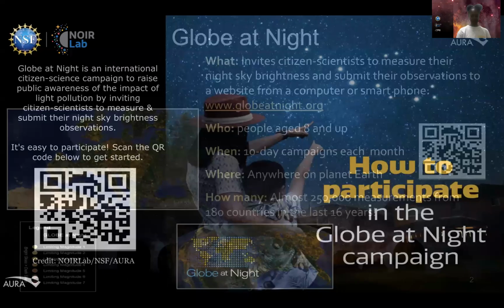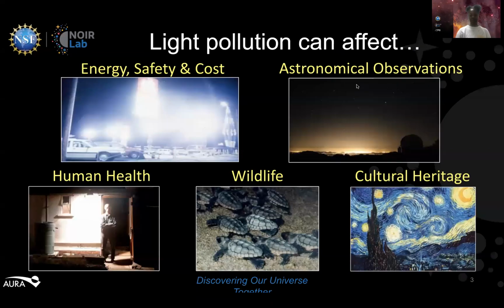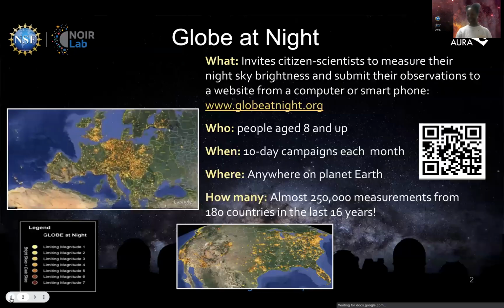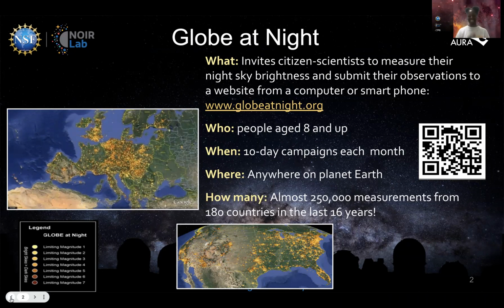Globe at Night Citizen Science Project part 3 - How to use a Sky Quality Meter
Jameeka Marshall from Gemini Observatory shares everything you need to know to participate in the Globe at Night campaign.  Globe at Night is an international citizen science campaign to raise awareness of light pollution.

Today she explains what a sky quality meter is and how to use it.

Because this video is intended for children, YouTube doesn't allow comments.